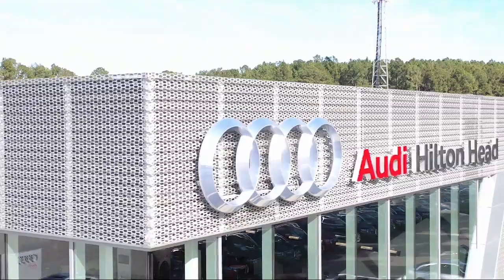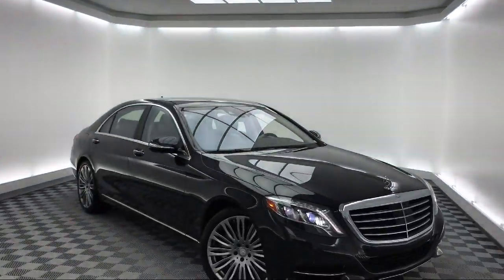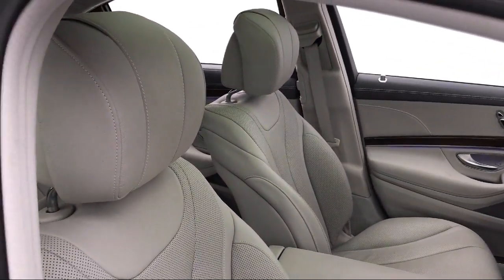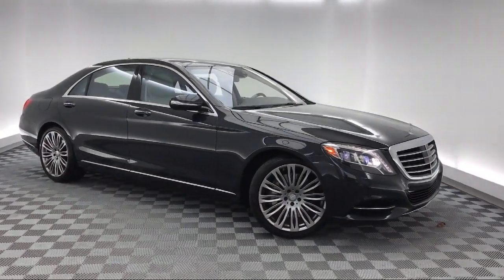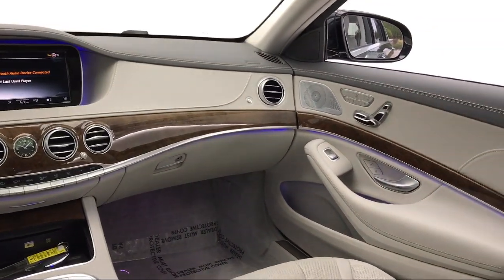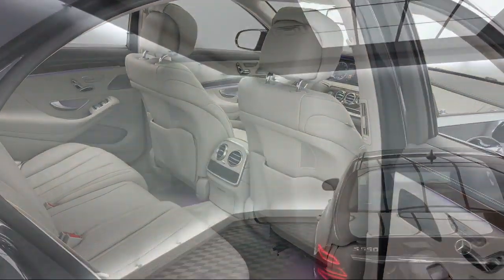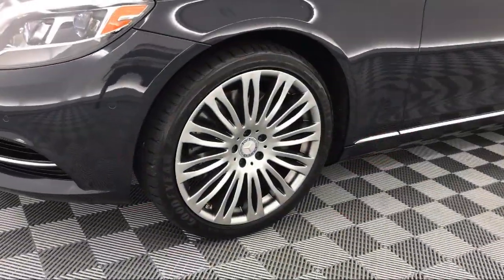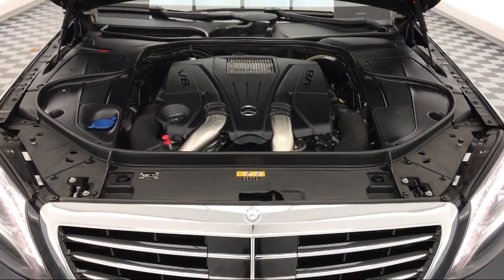2016 Mercedes-Benz S-CLASS Sedan S 550 Savannah Hilton Head Beaufort Bluffton Pooler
2016 Mercedes-Benz S-CLASS Sedan S 550 Stock Number: JT242443 Vin:WDDUG8CBXGA242443.

145 Drivers Way Suite B